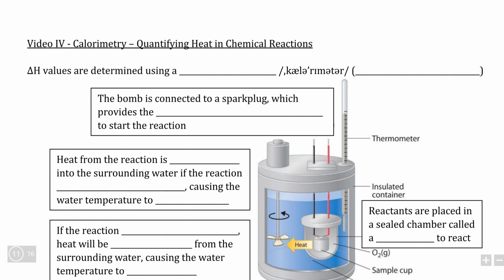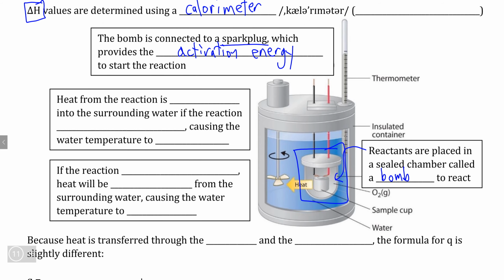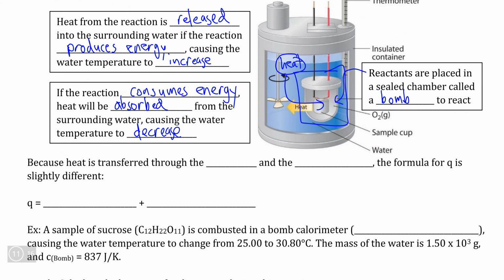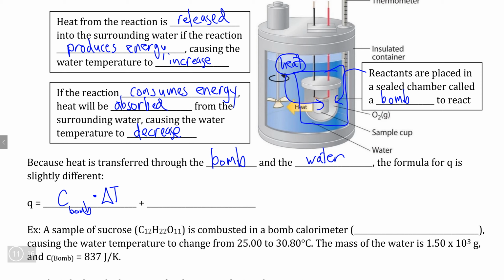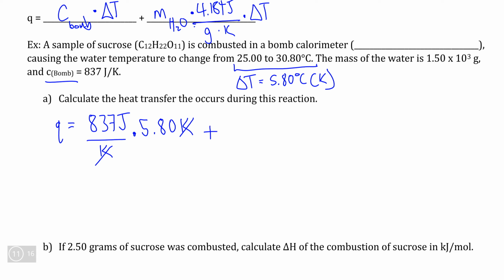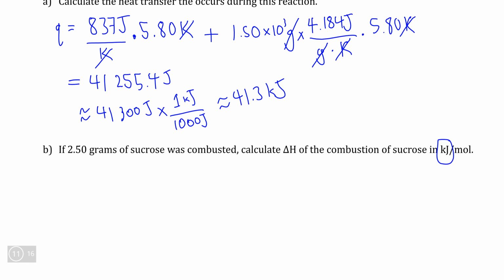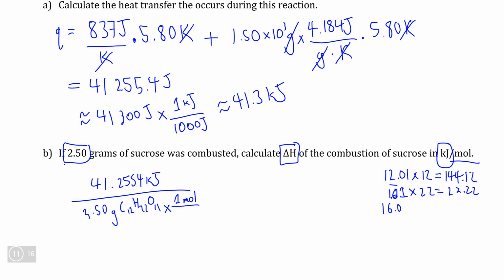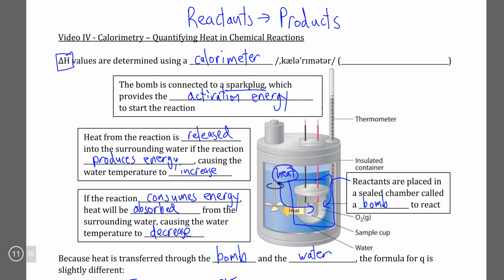Thermal Chemistry I, Video IV - Quantifying Heat in Chemical Reactions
Instructional video demonstrating how to calculate delta H (energy produced or consumed by reactions) using calorimeters.